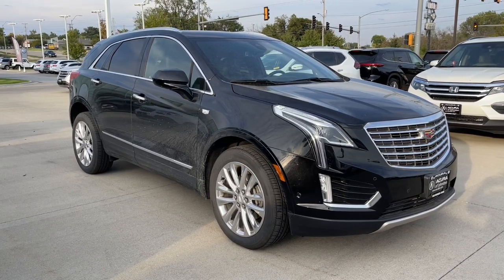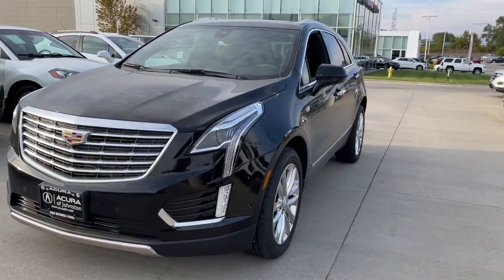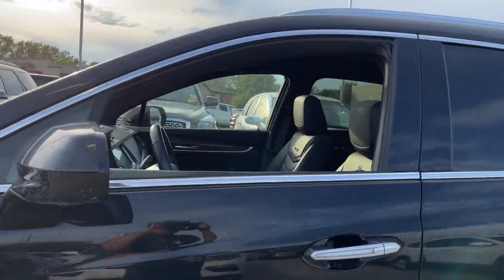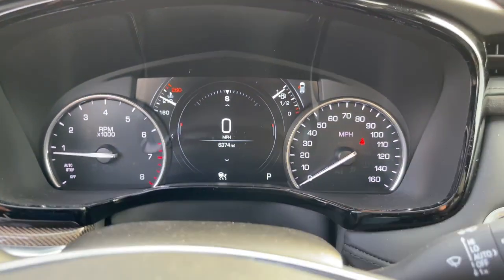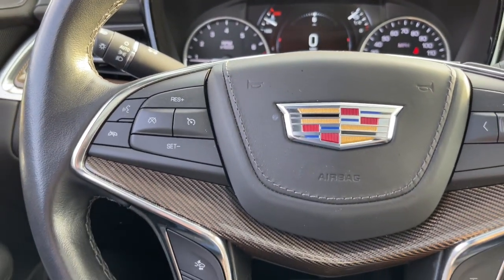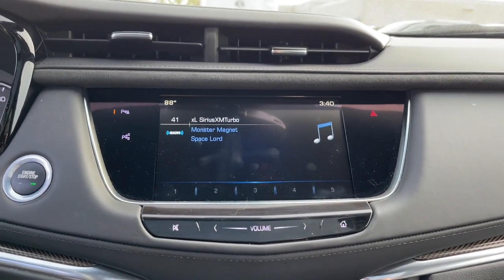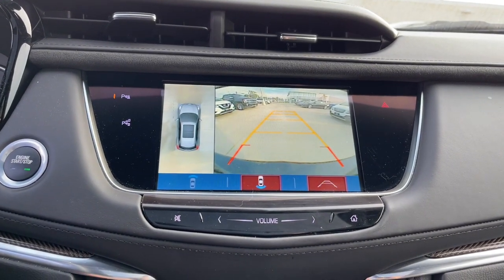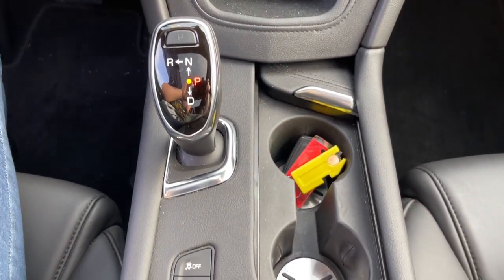2019 Cadillac XT5 Johnston, Des Moines, Urbandale, West Des Moines, Ankeny, IA KZ238587AD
STELLAR BLACK METALLIC Used 2019 Cadillac XT5 available in Johnston, Iowa at Acura of Johnston. Servicing the Des Moines, Urbandale, West Des Moines, Ankeny, IA area.

CARFAX 1-Owner. Nav System Moonroof Heated Leather Seats Aluminum Wheels Power Liftgate Rear Air Panoramic Roof All Wheel Drive Hitch TRANSMISSION 8-SPEED AUTOMATIC ENGINE 3.6L V6 DI VVT WITH AUTOMA... CLICK NOW! KEY FEATURES INCLUDE: Leather Seats Sunroof Panoramic Roof All Wheel Drive Power Liftgate Rear Air Heated Driver Seat Heated Rear Seat Cooled Driver Seat Back-Up Camera Premium Sound System Satellite Radio Onboard Communications System Aluminum Wheels Remote Engine Start. Rear Spoiler Keyless Entry Privacy Glass Remote Trunk Release Child Safety Locks. OPTION PACKAGES: TRAILERING PACKAGE INCLUDES HITCH HITCH COVER AND WIRING HARNESS CADILLAC USER EXPERIENCE WITH EMBEDDED NAVIGATION AM/FM STEREO with 8 diagonal color information display four USB ports two auxiliary power outlets auxiliary input jack Natural Voice Recognition Phone Integration for Apple CarPlay and Android Auto capability for compatible phone Connected Apps and Teen Driver (STD) TRANSMISSION 8-SPEED AUTOMATIC (STD) ENGINE 3.6L V6 DI VVT WITH AUTOMATIC STOP/START (310 hp [231 kW] @ 6600 rpm 271 lb-ft of torque [366 N-m] @ 5000 rpm) (STD). Cadillac Platinum AWD with STELLAR BLACK METALLIC exterior and JET BLACK BRONZE CARBON FIBER TRIM interior features a V6 Cylinder Engine with 310 HP at 6600 RPM*. VEHICLE REVIEWS: Edmunds.coms review says With a striking interior and exterior design the 2019 Cadillac XT5 stands out from its more conservatively styled rivals.. WHY BUY FROM US: Acura of Johnston features a wide selection of new Acura and used Acura cars trucks and SUVs. We carry all of the latest and most popular Acura models SHOP WITH CONFIDENCE: CARFAX 1-Owner Plus tax title license and $180 dealer documentary service fee. See dealer for details.